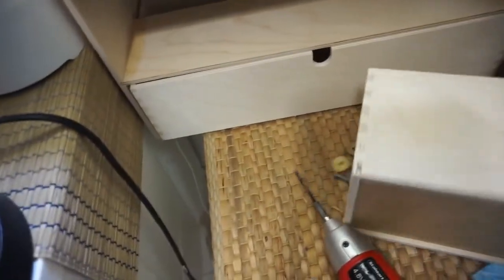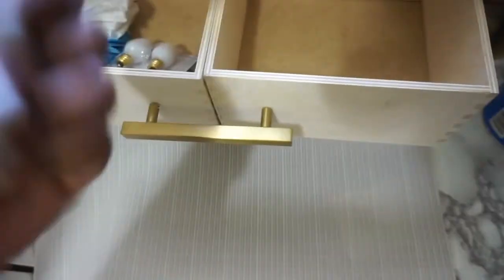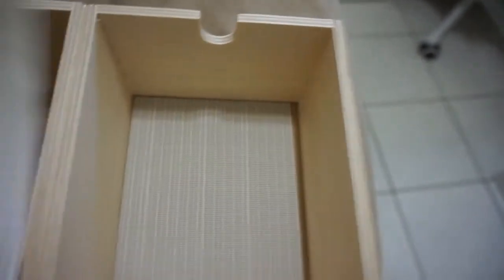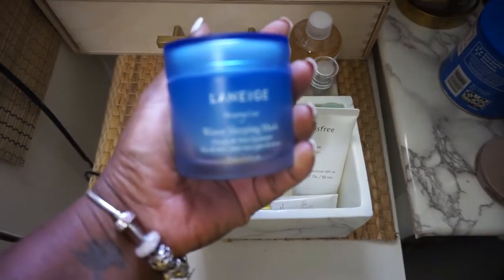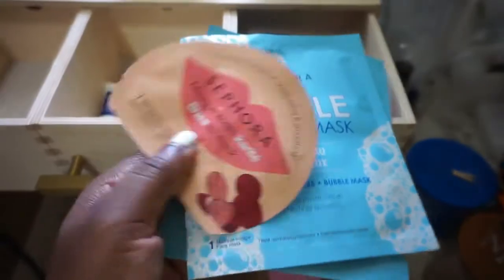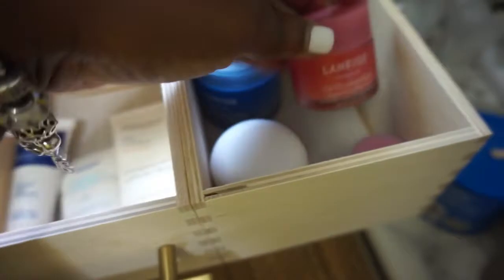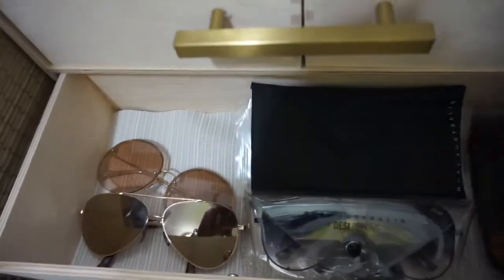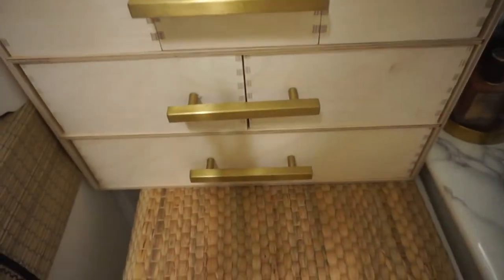Ikea Moppe Mini Storage Chest / DIY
Matthew 19:26 - With God all things are possible🤎🙏🏾

All products reviewed are my honest thoughts and opinions

◇Product Mentioned◇

Betterlength hair review

Zara Haul

Hi I'm Shen, creator of Tan Shen Vibes I'm obsessed with all things fashion, beauty, travel and hair.